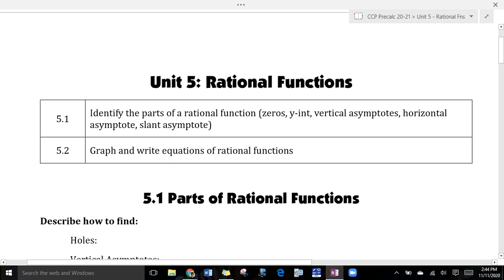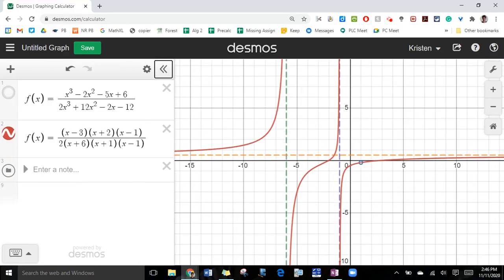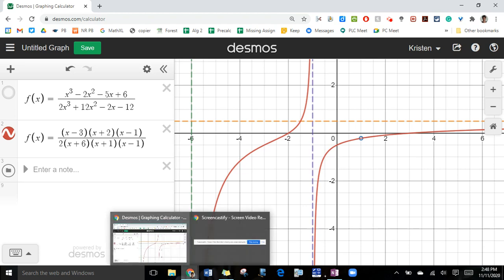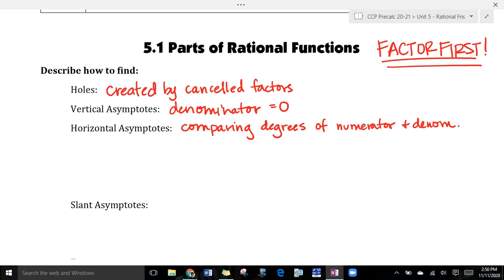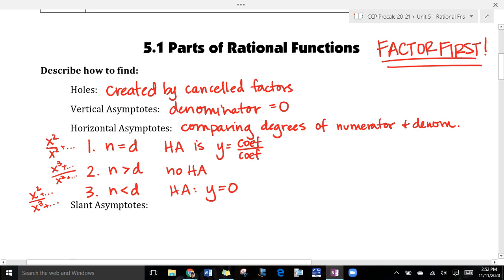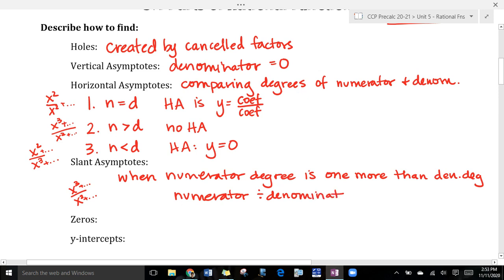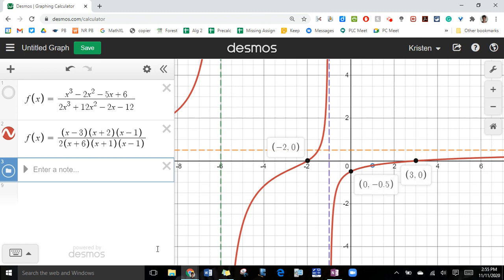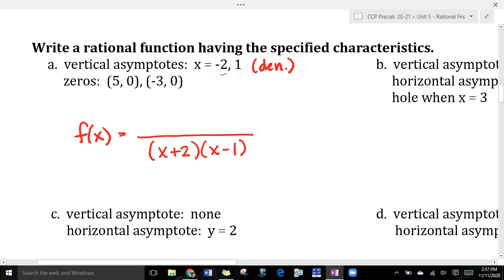5.1 Parts of Rational Functions